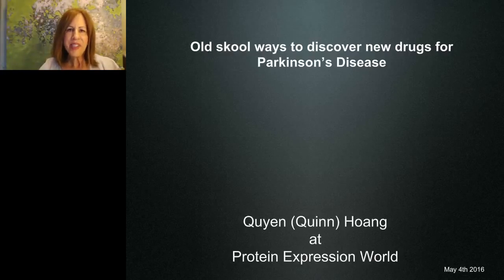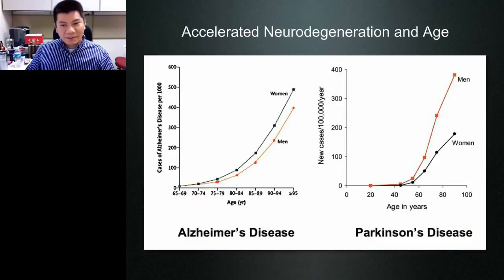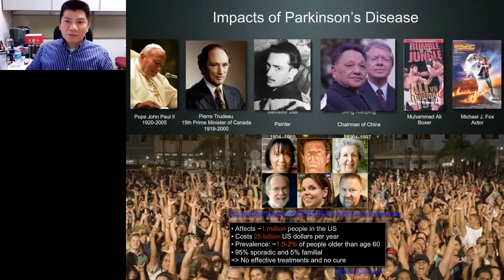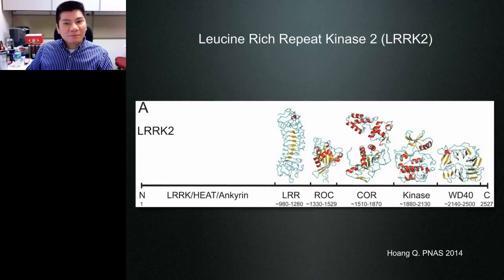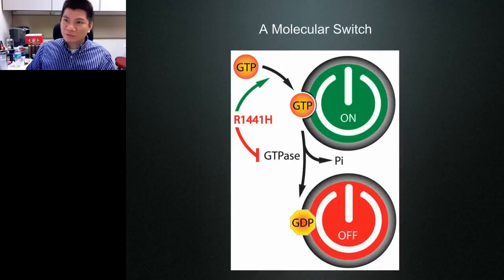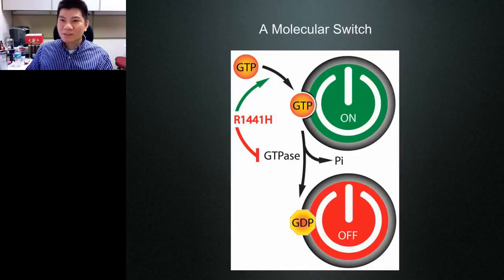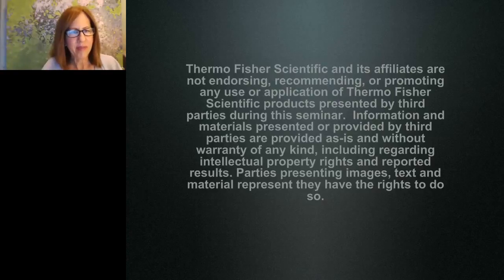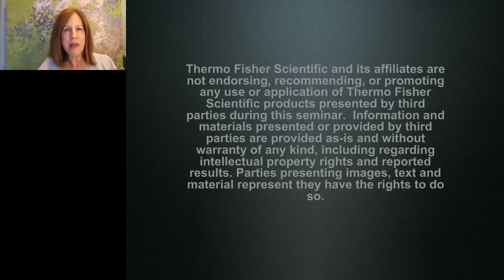Gibco ExpressionWorld 2016: Structure and function of the Parkinson’s disease-associated protein LRR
Quyen Hoang, PhD discusses how he use Expi293 expression system to produce full-length LRRK2 for biochemical characterization and structural studies.